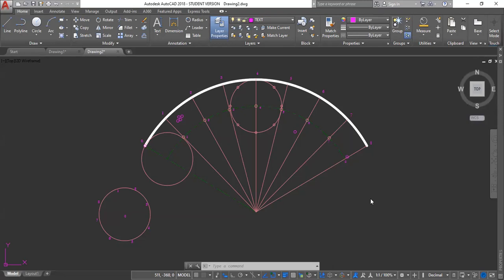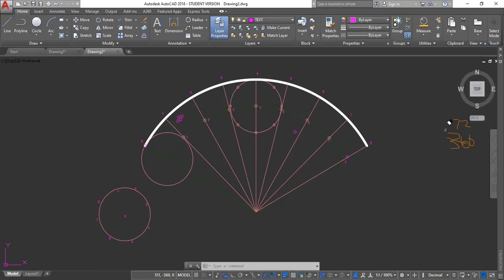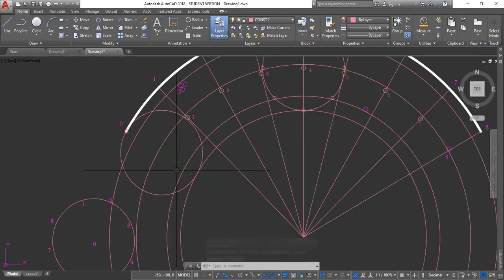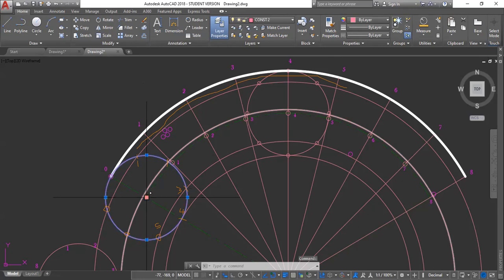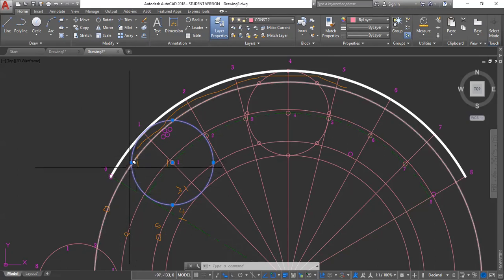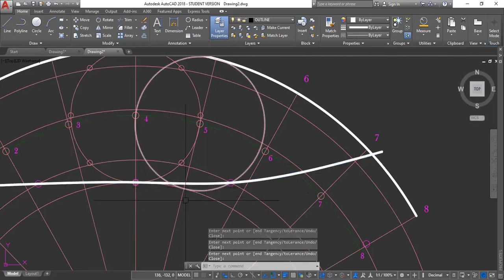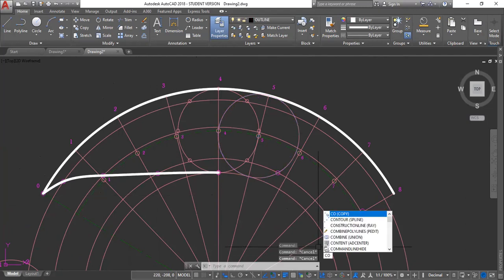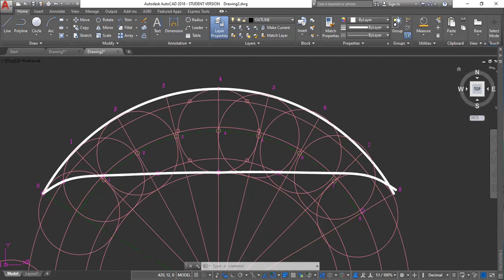How to draw a HYPOCYCLOID in AutoCAD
This video shows how to draw a HYPOCYCLOID in AutoCAD